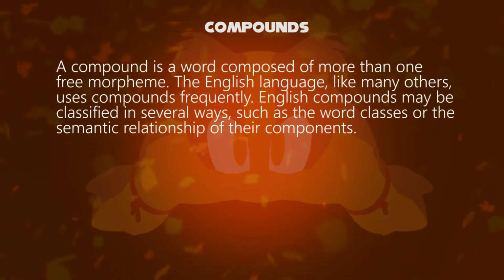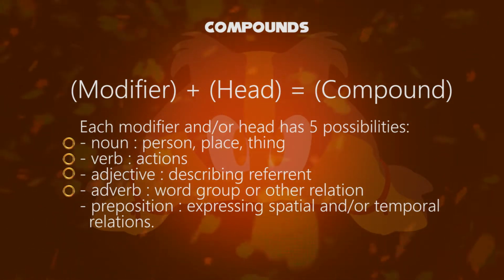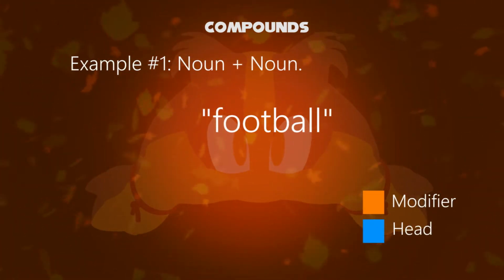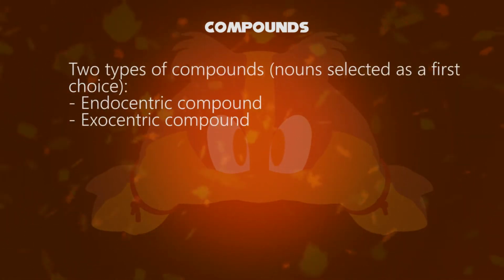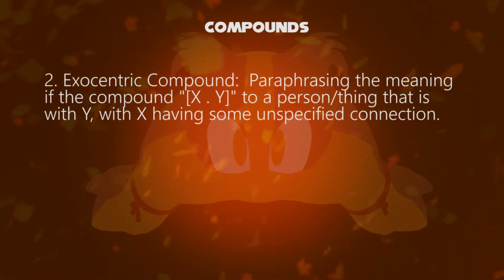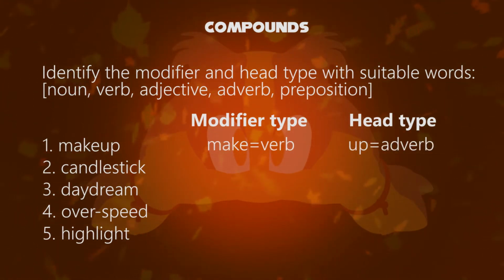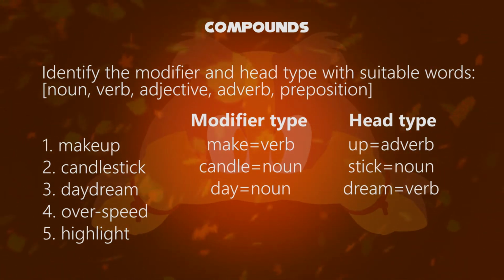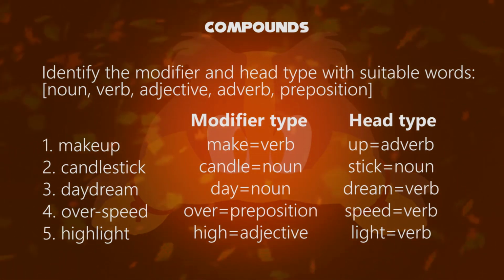Sticks the Badger teaches about Compounds (Pro Bkg)